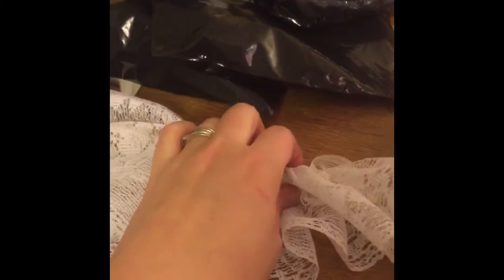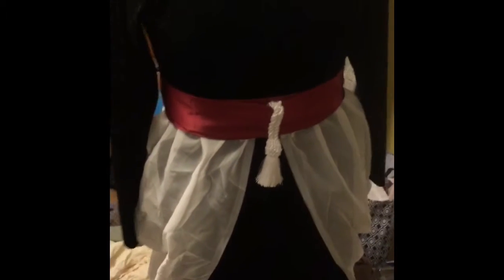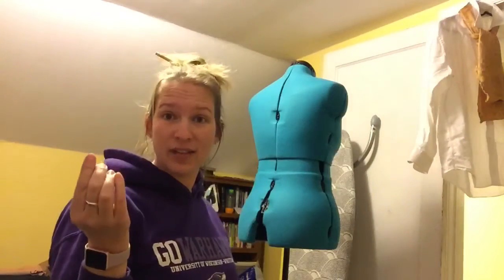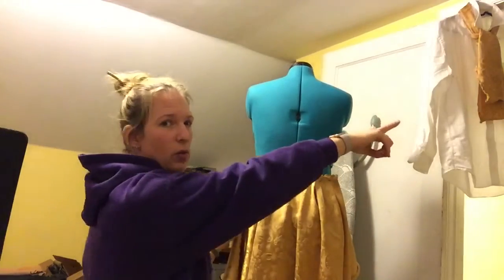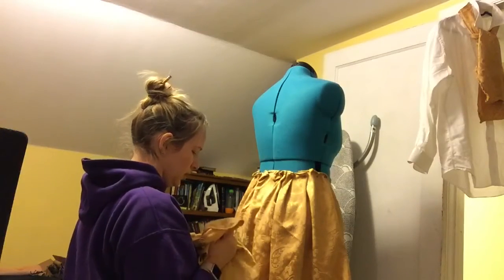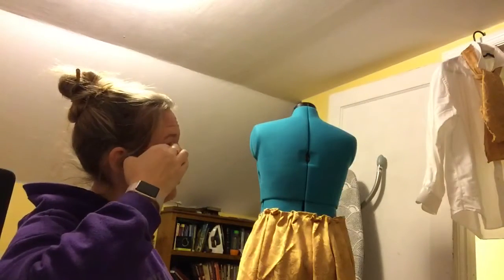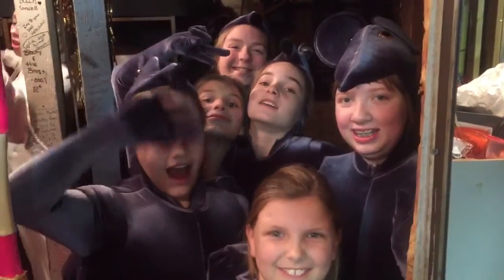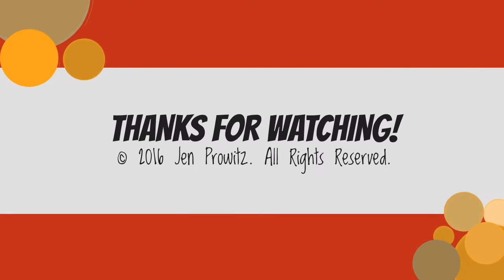Costuming the Nutcracker